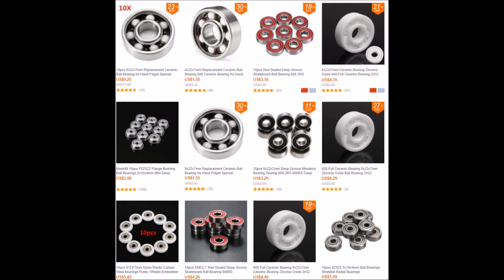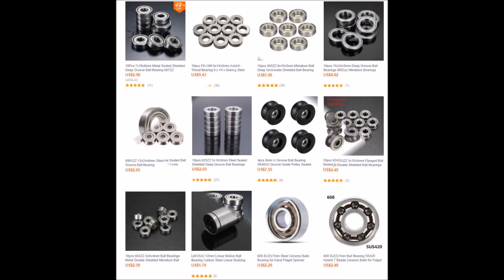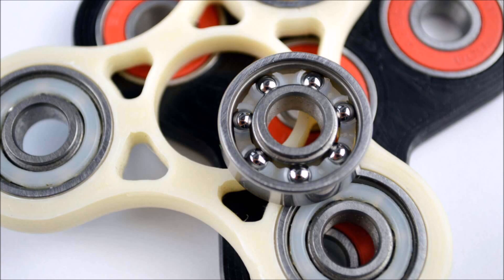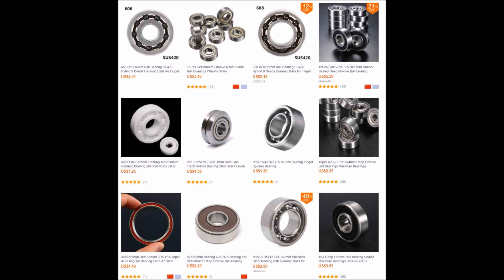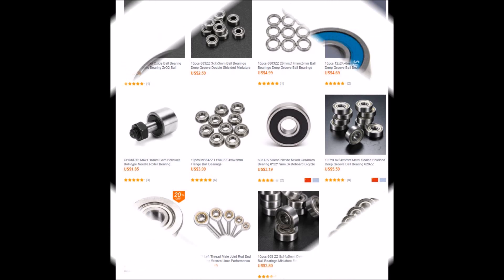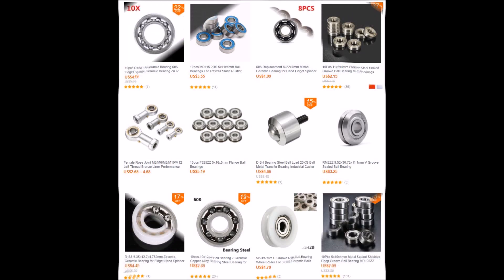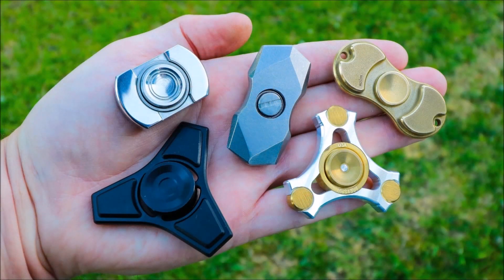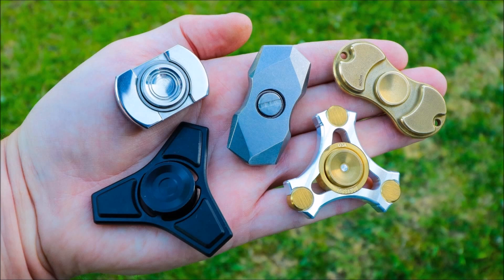😀BEST Ceramic Balls Bearings for Fidget Hand Spinner Money can BUY !!!!! EDC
Replace your bearings with Ceramic Balls Bearings  and spin up to 11 times longer.